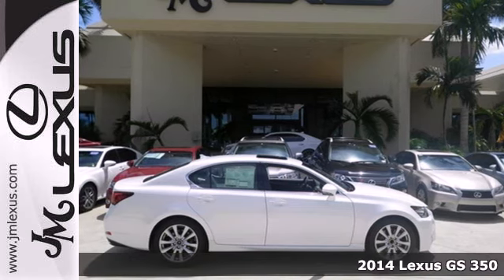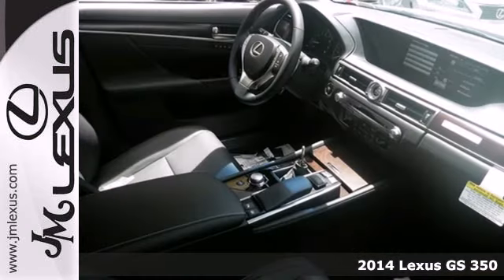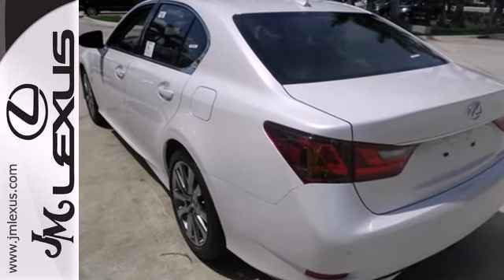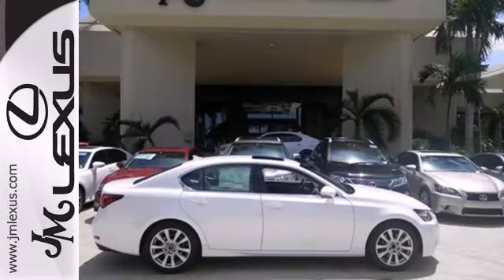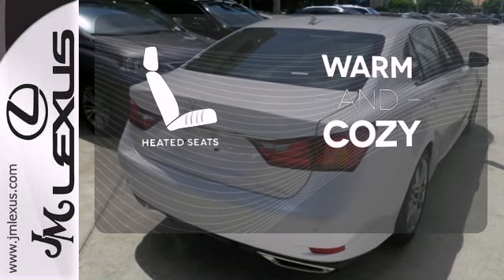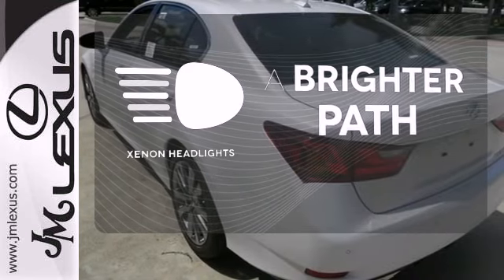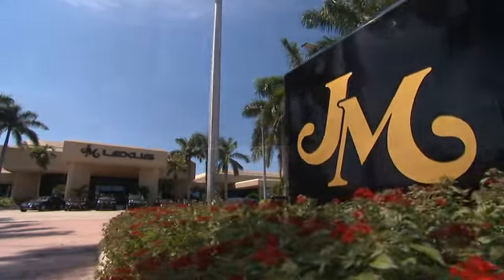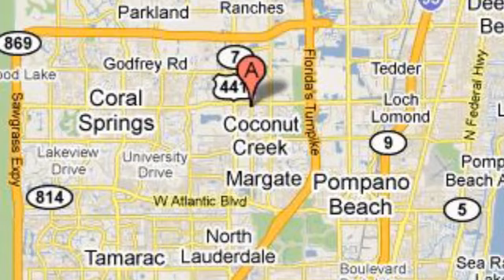New 2014 Lexus GS 350 Margate FL Ft-Lauderdale, FL #44405 - SOLD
Year: 2014
Make: Lexus
Model: GS 350
Trim: 4DR SDN I-6
Engine: 3.5L V6
Transmission: Automatic 8-Speed
Color: Starfire Pearl
Interior: Black Leather
Stock #: 44405
OPTIONAL EQUIPMENT INCLUDES: Lexus HDD Navigation System Premium Package Wheels: 18' x 8' Split-5-Spoke Alloy w/Summer Tire Blind Spot Monitor Intuitive Park Assist (IPA) One-Touch Power Trunk Preferred Accessory Package 2... ** The #1 Volume Lexus Dealer in the World since 1992! Facebook Twitter YouTube JM New Cars: 5350 W Sample Rd. Margate FL 33073 JM PO Cars: 5401 W Sample Rd.

Address:
5350 W Sample Rd